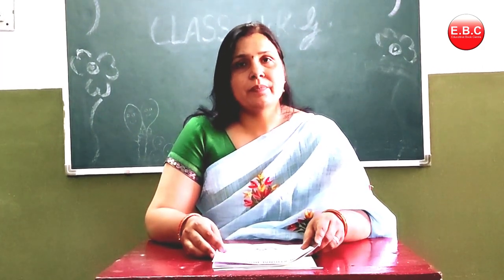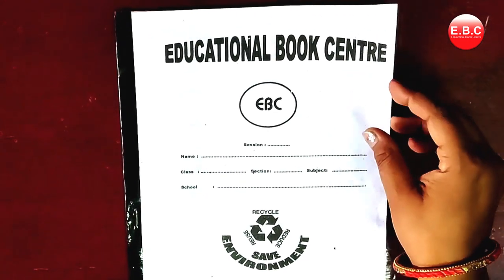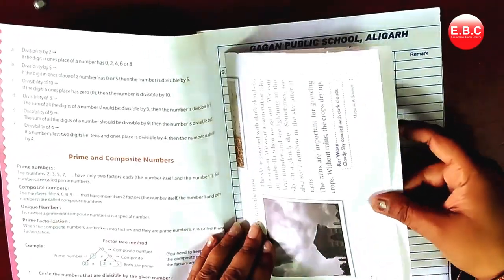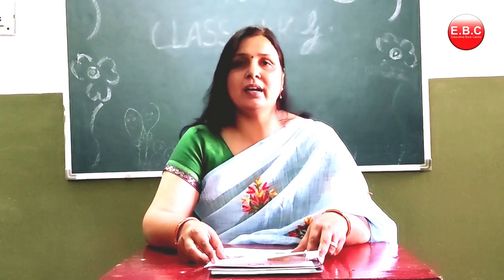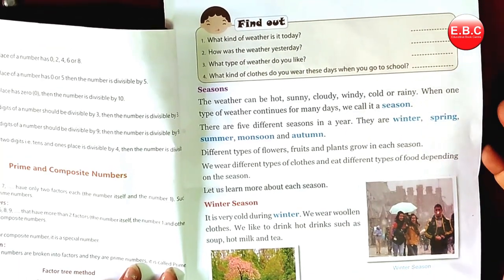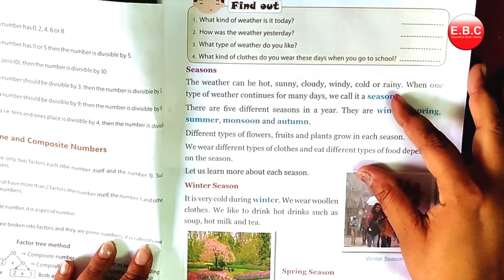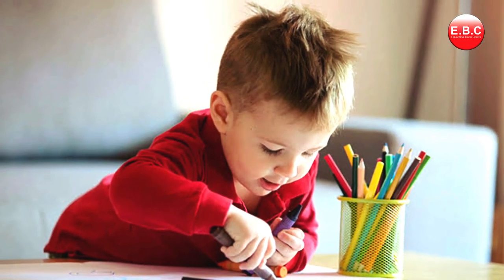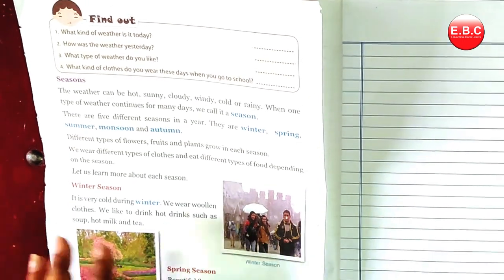How to make English project | Gagan Public School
In this video, You will know how to develop skills by making English Project.
You will also get to know about New education Policy.

Video by: Mrs. Avantika Mam

1. Gagan Public School, Khair bypass Road, Aligarh

2. Gagan Public School, Greater Noida West, Noida Extension

3. Gagan Public School, Agra Road, Aligarh

4.  Gagan Public School, Jail Road, Aligarh